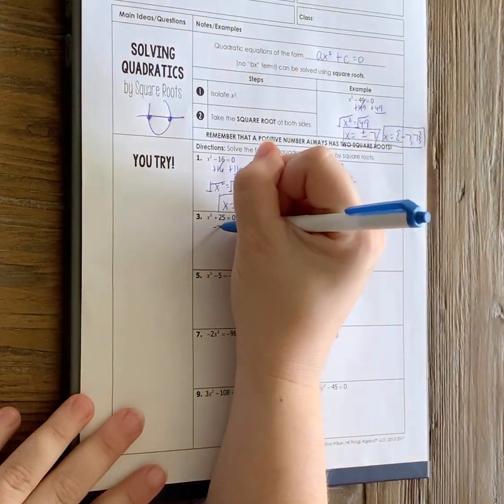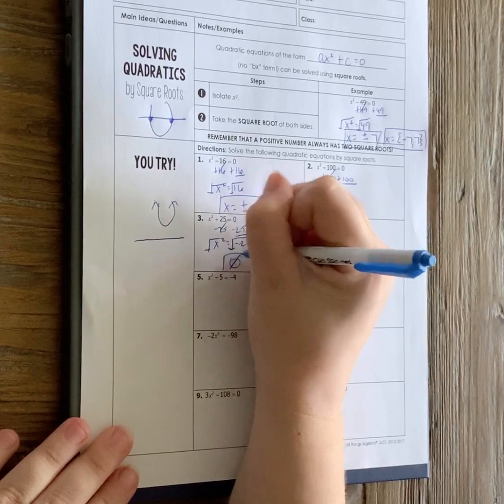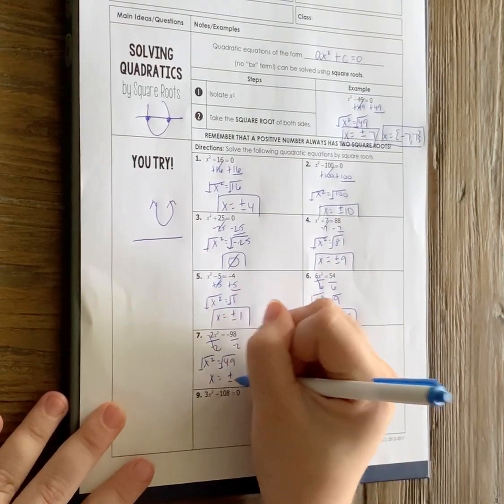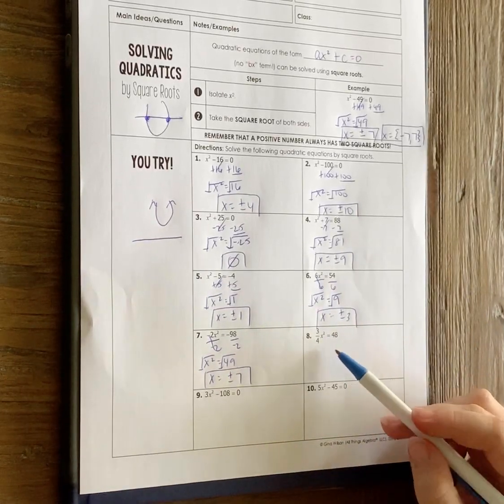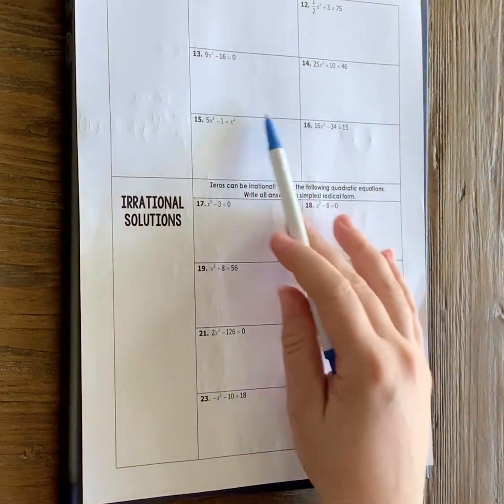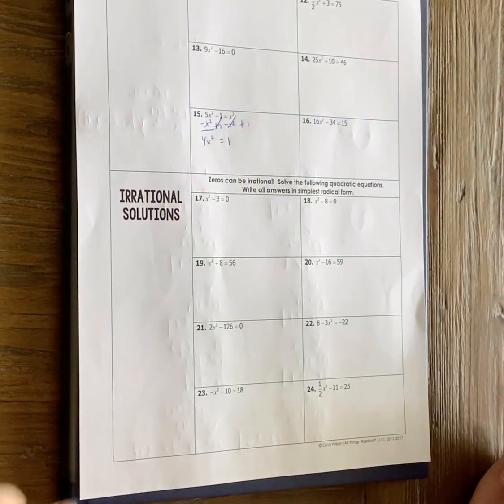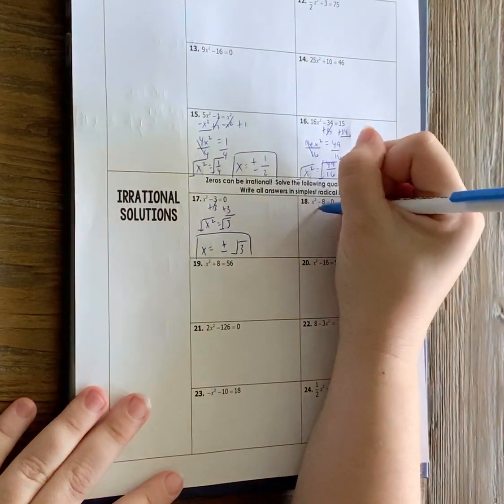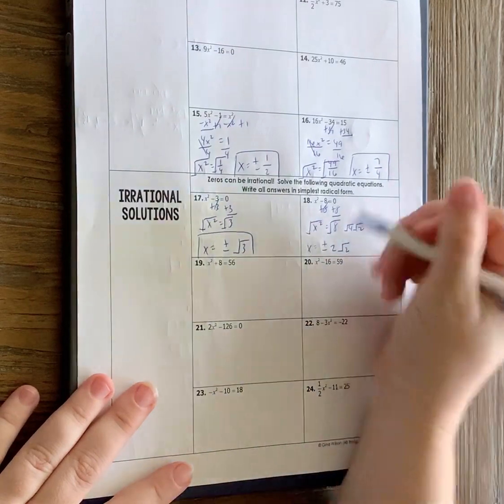Solving Quadratics by Square Roots Notes